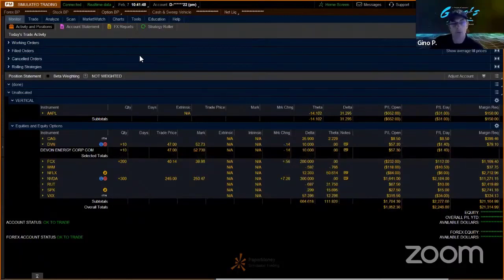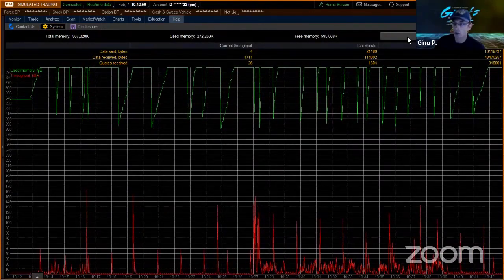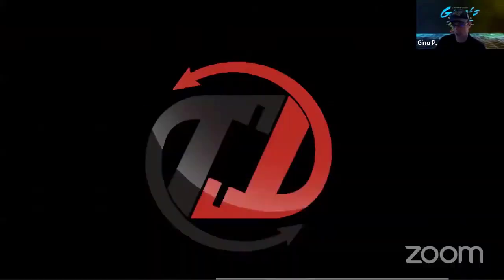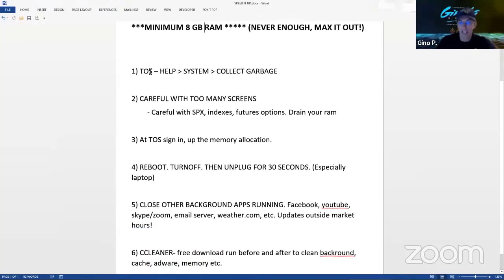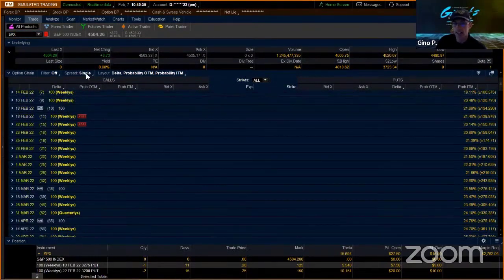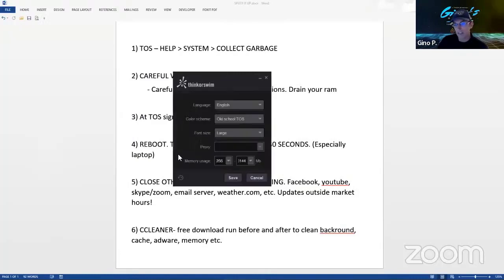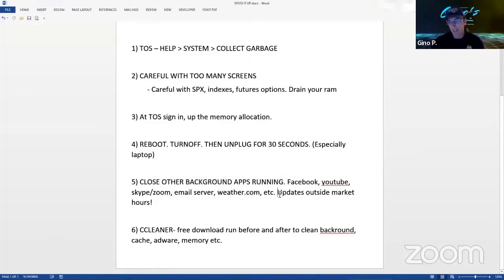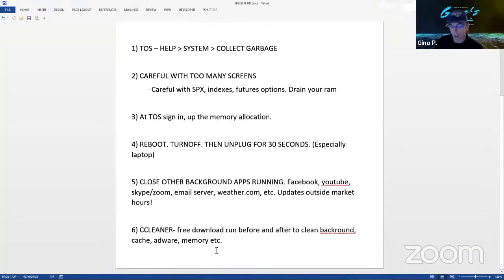Gino's Gems - 6 Ways To Speed Up Your Thinkorswim (TOS)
In today's Gino's Gems, Coach Gino P. teaches HowTo speed up your Thinkorswim (TOS). Think or Swim (TOS)